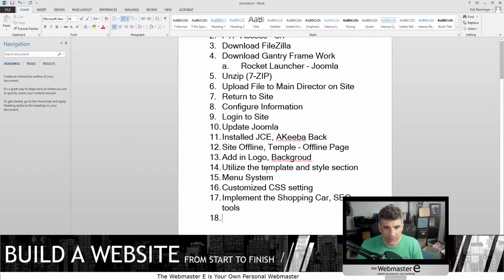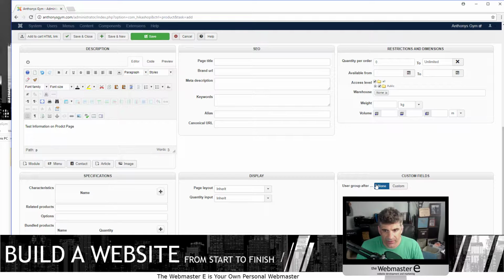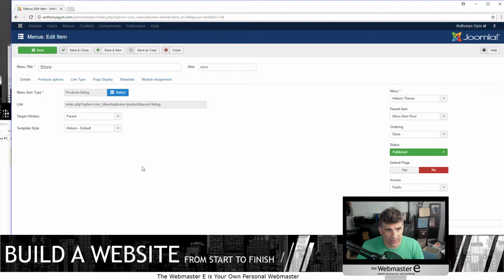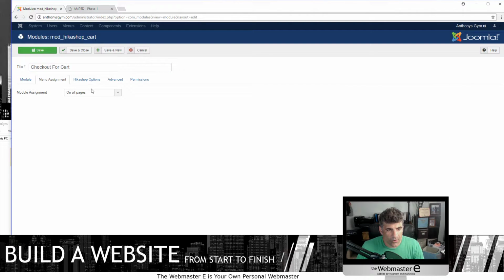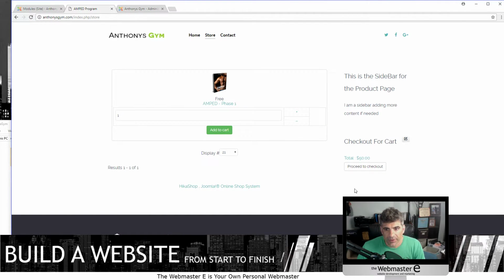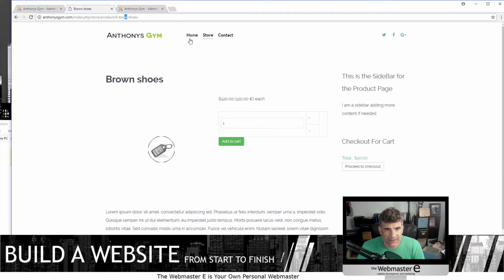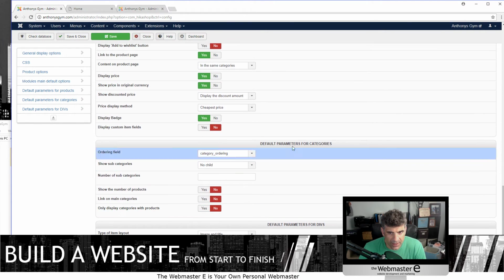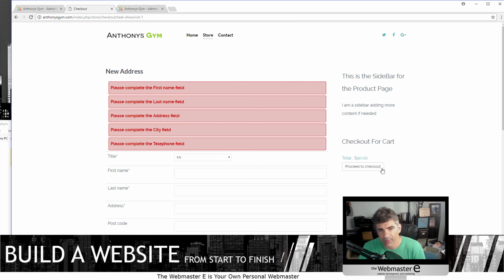How to Make a Website 2020 | JOOMLA VERSION | PART 5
How to build a website from beginning to end - Joomla Version

1. Domain Name – DNS Settings U/P
2. FTP Access – U/P
3. Download FileZilla
4. Download Gantry Frame Work
a. Rocket Launcher – Joomla
5. Unzip (7-ZIP)
6. Upload File to Main Director on Site
7. Return to Site
8. Configure Information
9. Login to Site
10. Update Joomla
11. Installed JCE, AKeeba Back
12. Site Offline, Temple – Offline Page
13. Add in Logo, Backgroud
14. Utilize the template and style section
15. Menu System
16. Customized CSS setting
17. Implement the Shopping Car, SEO tools
18. Shopping Cart Configuration